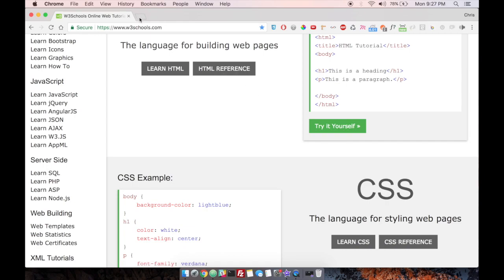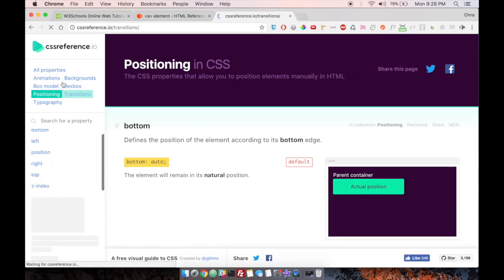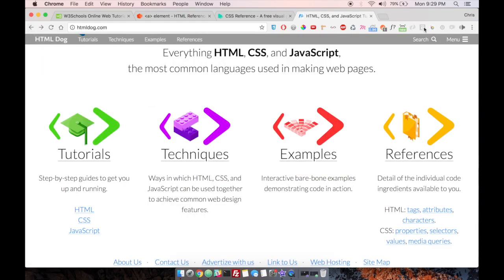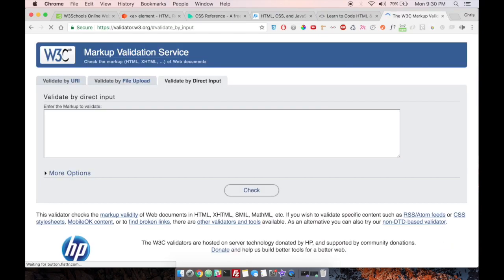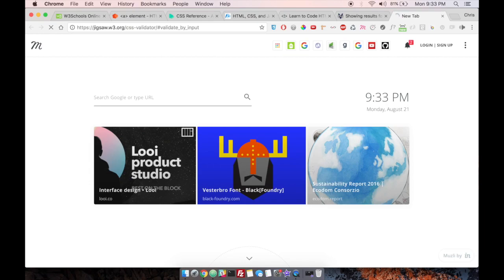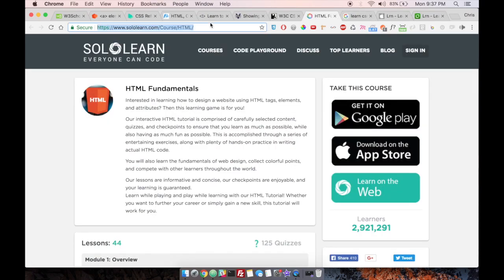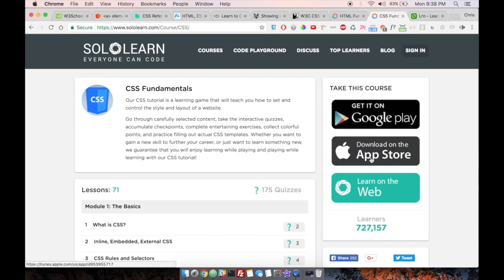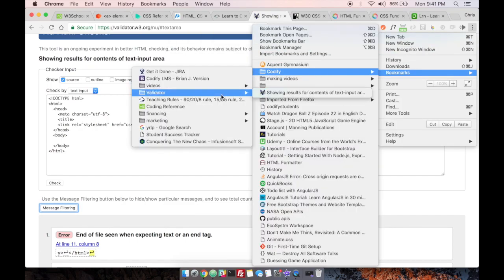Top 10 resources for HTML and CSS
A short video on Top 10 resources for HTML and CSS